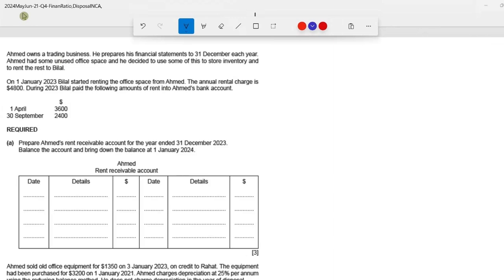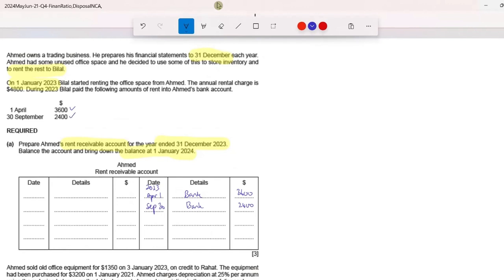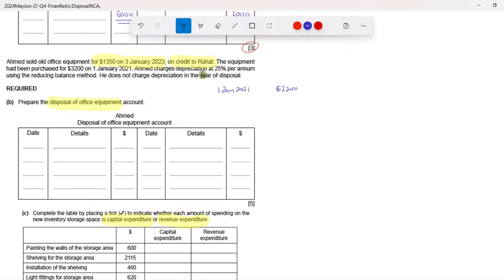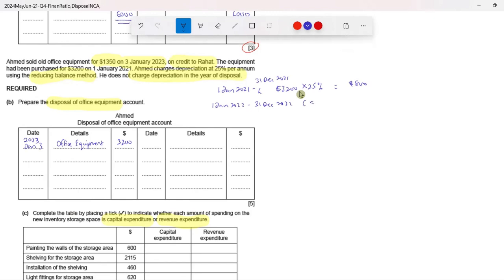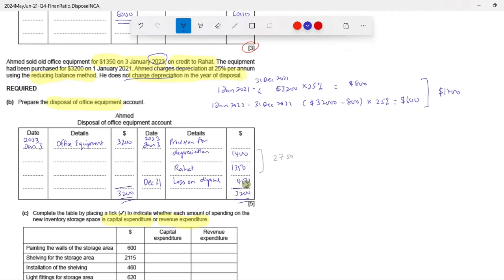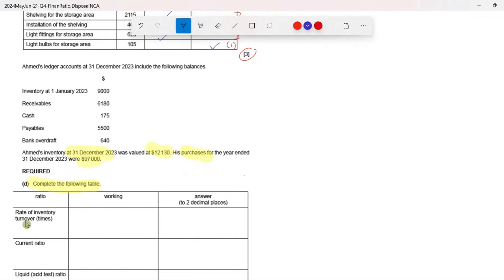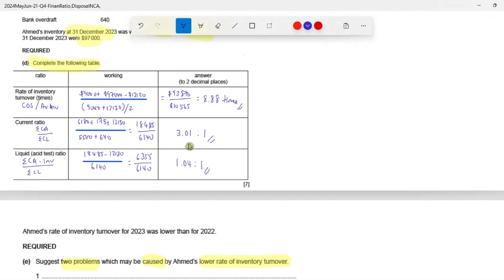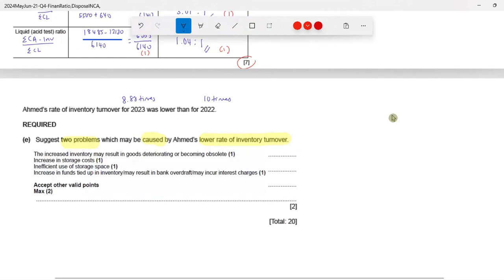IGCSE Accounting 2024 May/Jun - 0452/21 - Finan Ratio Analysis & Interpretation, Non-Current Assets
Master Accounting Exam - Key Topics, Targeted, Time-Saving.
 - IGCSE Accounting 0452
 - SPM Prinsip Perakaunan

 - Key exam topics
 - Step-by-step explanation
 - Bite-sized lessons
 - One-time payment, no monthly fees
 - Unlimited access to all existing & new lessons
 - Study anytime & anywhere - at your own pace